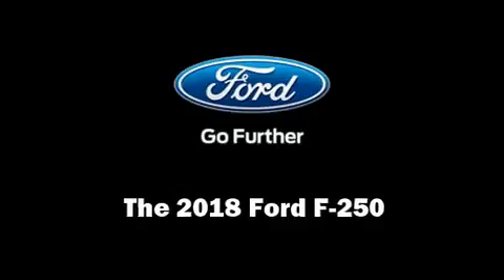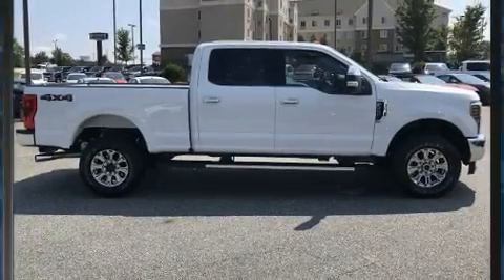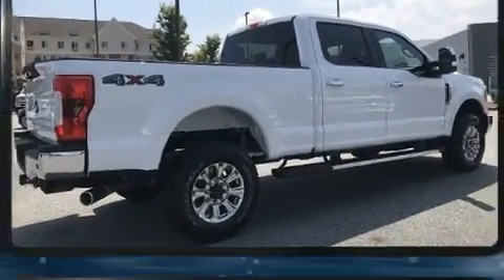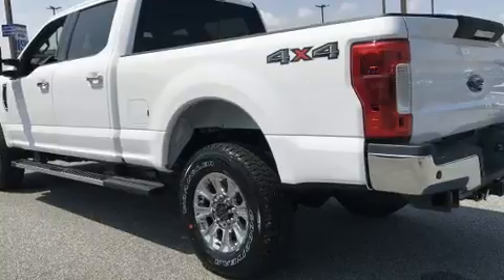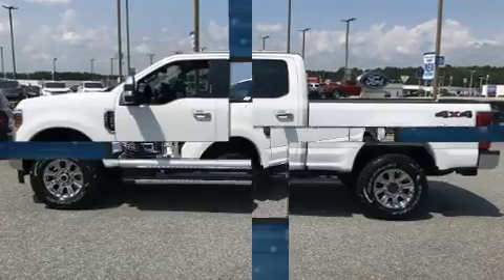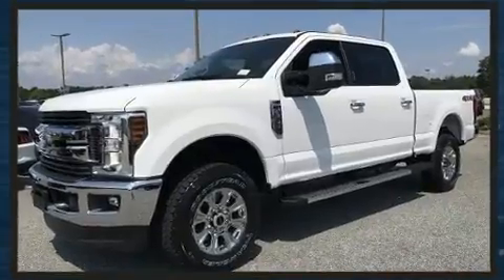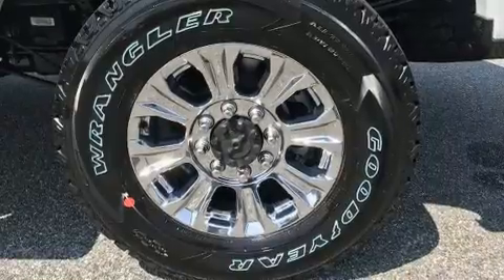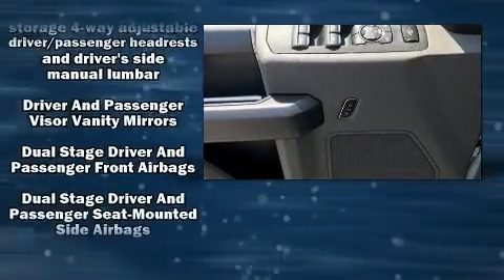2018 Ford Super Duty F-250 SRW XLT in Columbus, GA 31904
Rivertown Ford
1680 Whittlesey Road

Introducing the 2018 Ford F-250. It features four-wheel drive capabilities, a durable automatic transmission, and a powerful 8 cylinder engine. Top features include cruise control, variably intermittent wipers, fully automatic headlights, turn signal indicator mirrors, power windows, remote keyless entry, adjustable pedals, and 1-touch window functionality. You and your passengers will enjoy the stereo system, which includes a CD player with MP3 capability, steering wheel mounted audio controls, and 7 speakers, providing excellent sound throughout the cabin. Ford also prioritized safety and security by including: dual front impact airbags, head curtain airbags, traction control, brake assist, a security system, an emergency communication system, and 4 wheel disc brakes with ABS. Electronic stability control ensures solid grip atop the road surface, no matter how challenging the driving conditions. We pride ourselves in consistently exceeding our customer's expectations. Stop by our dealership or give us a call for more information.